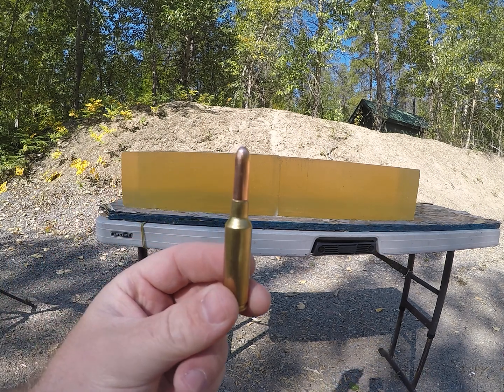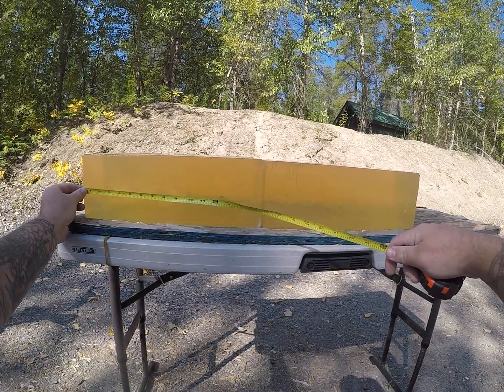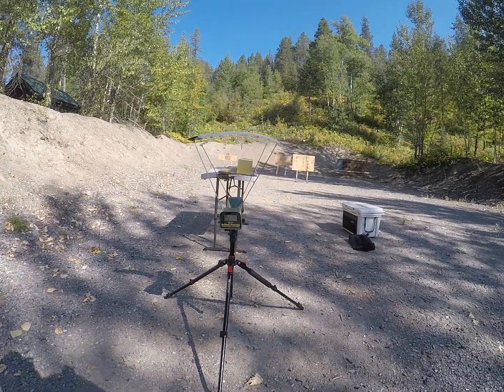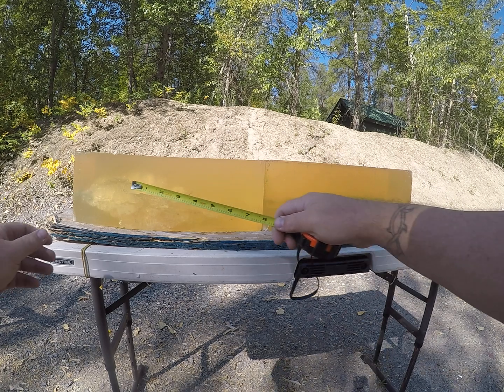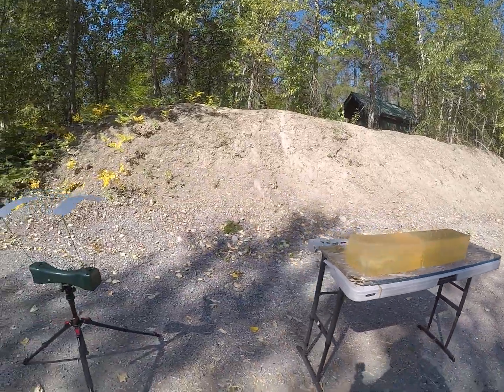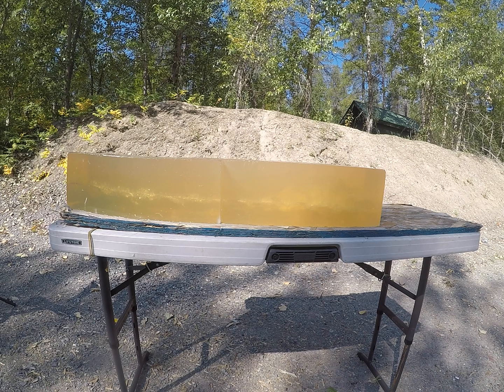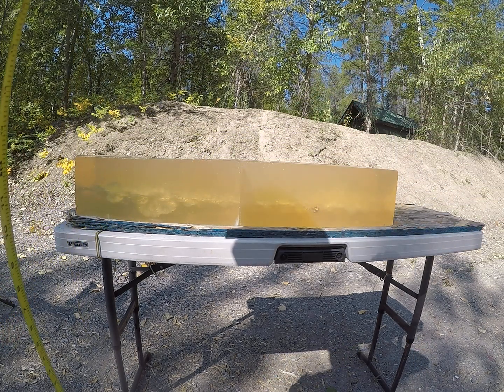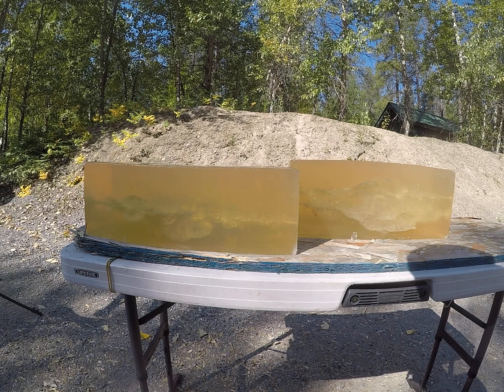6.5mm 160 gr RN Hornady Interlock ballistics gel test shot out of a 6.5 Creedmoor.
Ballistics gel testing the 6.5/.264 160gr RN Hornady Interlock shot out of a 6.5 Creedmoor at low velocities simulating longer ranges and at higher velocity. I found the bullet that went through both blocks and its retained weight was 144.1 grains hitting gel at 1605 fps, the bullet that impacted at 1823 fps had a retained weight of 132.8, and the higher velocity one that impacted at 2517 fps had a retained weight of 104.3

I'm honestly impressed with its performance and may be turning one of my Creedmoor's into a brush gun.